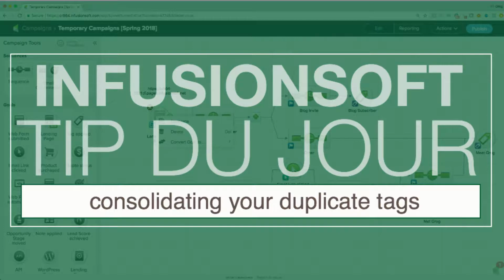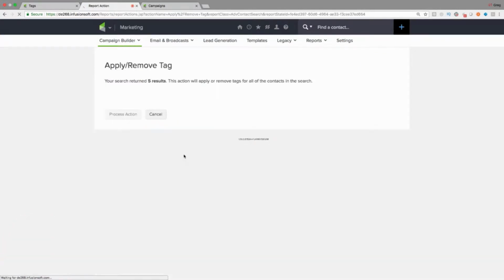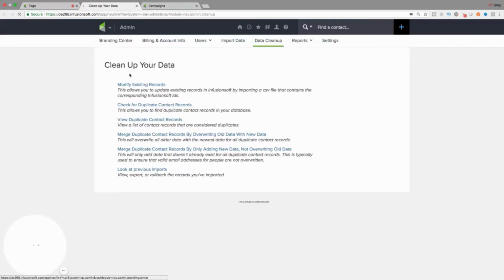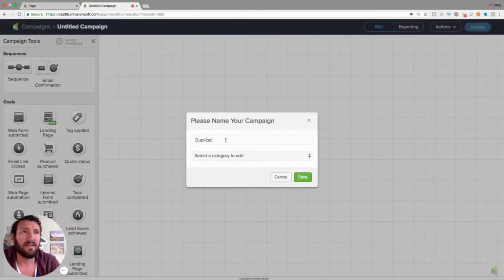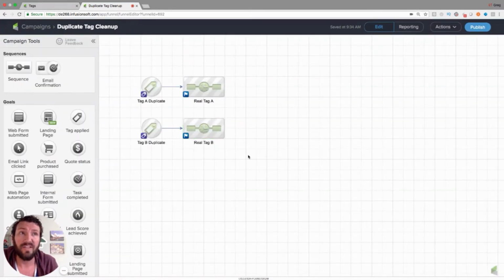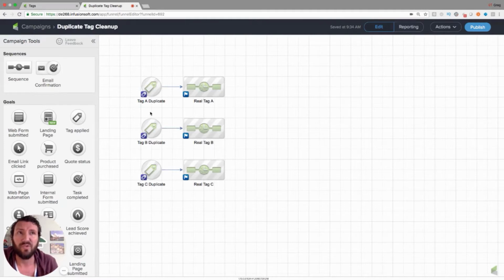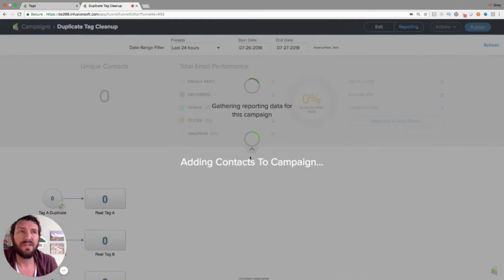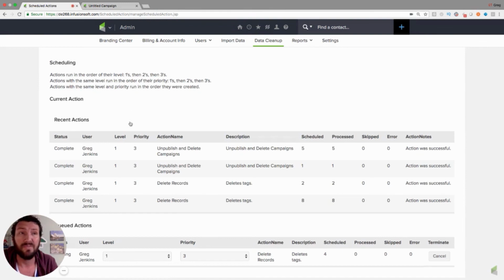Tip Du Jour 7 - Handling Duplicate Tags | Monkeypod Marketing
Here are a few options for staying organized by cleaning up your duplicate tags in Infusionsoft.